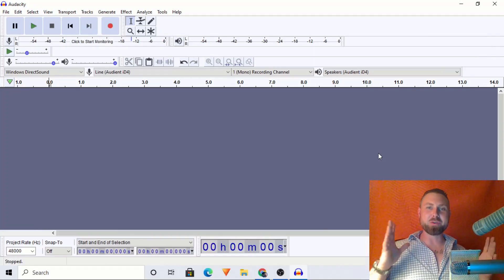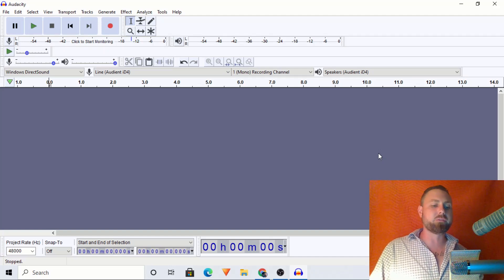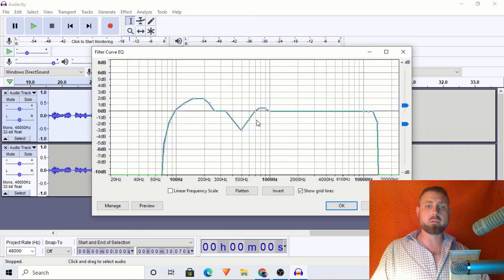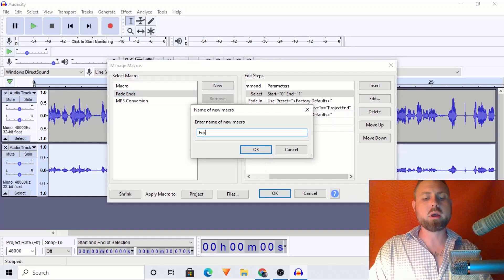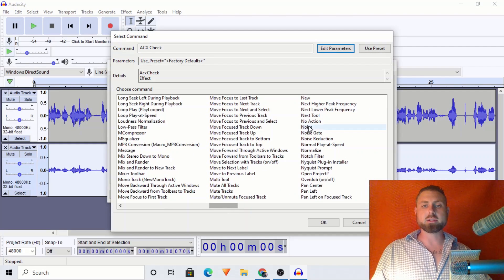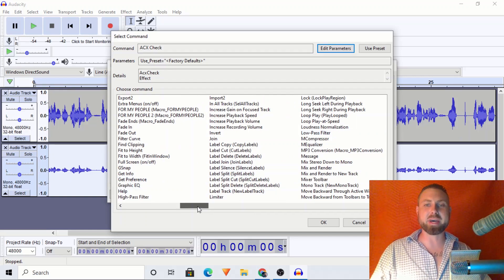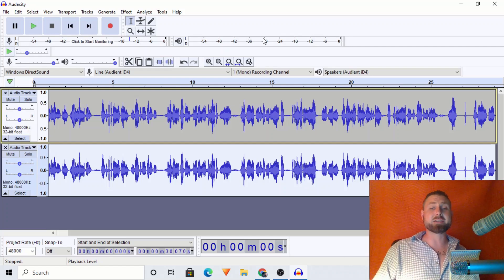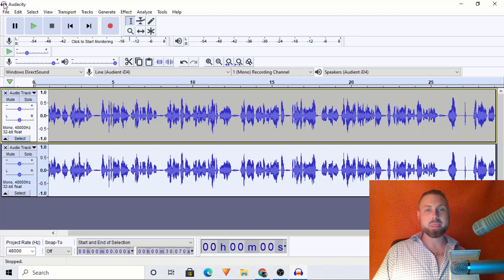How To Use Audacity 2021 "Audacity Tutorial 2021"- 1 CLICK TIPS - Voice Over, Podcast, Music, ACX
Help with-
- Audio Processing
- Audio Editing
- Audacity Help

  - (This EQ is Property of and Created by Josh Meyer) -
EQ Download Link and Import Instructions - (Must Have Version 2.4.1 or Newer)
1. In Filter Curve EQ or Graphic EQ" click the Manage button
2. From the dropdown menu click Import...
3. Select your Josh Meyer EQ TXT file and click on Open
(Your curve will then be imported and will be ready for use.)
4. Click Manage
5. Click Save
6. Save as Josh Meyer's Male EQ
(My EQ is Free for anyone to use, but NOT to claim ownership of or credit for) -( If publicly sharing this EQ, credit must be given to Josh Meyer and VoiceOverMaster on YouTube). Enjoy!

Josh Meyer's Female EQ 2 Boost and Sibilant cut-

In this video I show podcasts, Voice Over and Music talent, Audiobook narrators submitting to ACX, and everyone else how to use audacity to process audio in a 1 click tip using Macros.